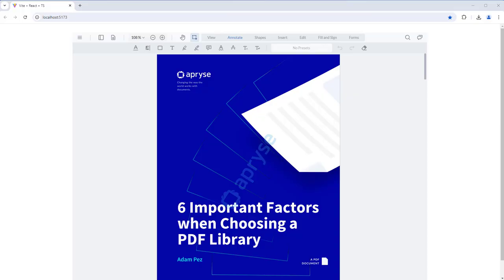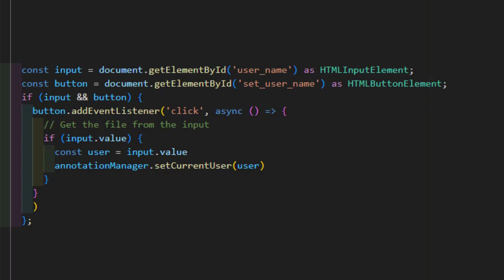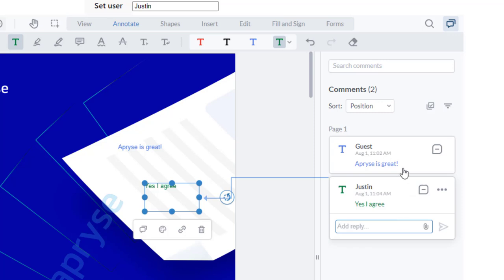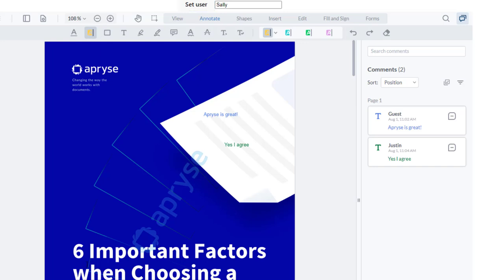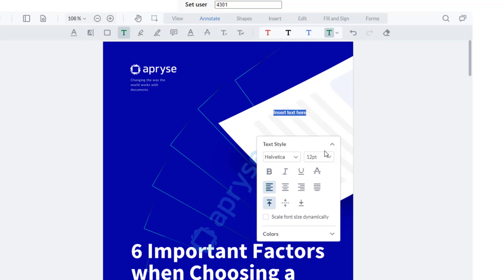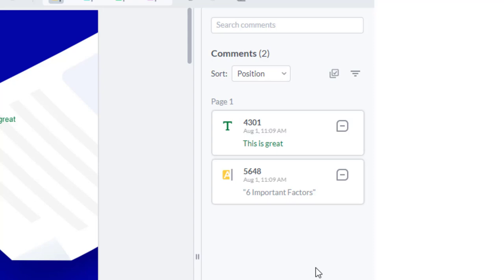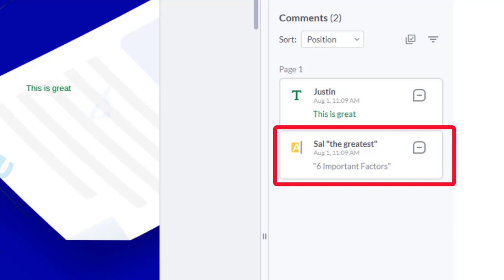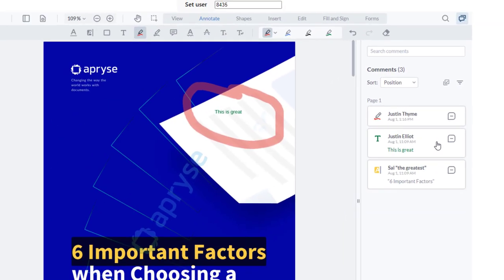Customizing Annotation Authors in WebViewer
Apryse WebViewer allows you to view, edit, work with, and annotate PDFs. In this video, we look at how to identify which user created a specific annotation and how to use IDs under the hood, rather than names, to guarantee uniqueness yet retain the user-friendliness of names being shown.

0:00 Introduction
0:19 Adding an annotation
0:47 Specifying the user
2:02 The problem with using names
2:32 The solution: Using IDs
3:08 Mapping IDs to names using Display Author